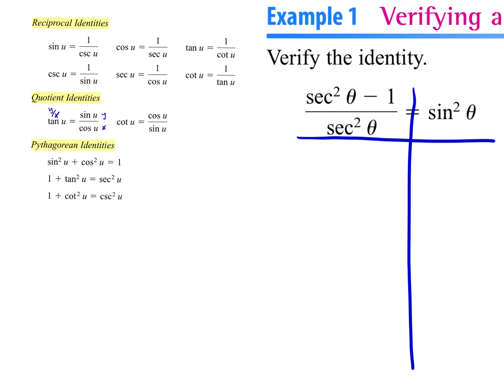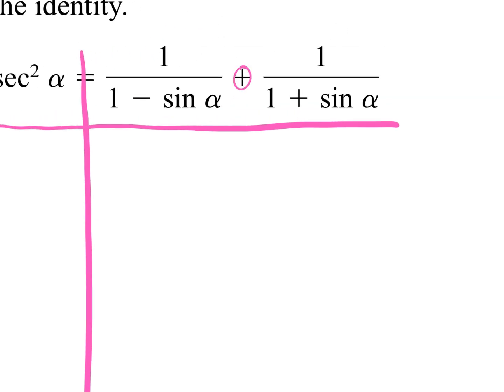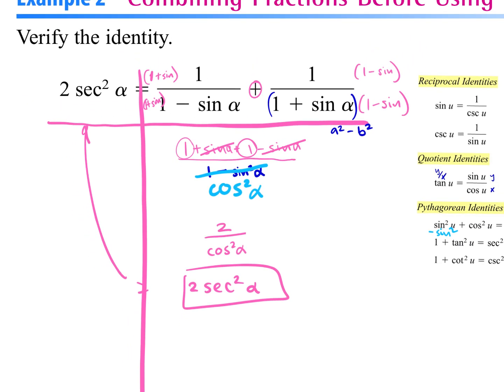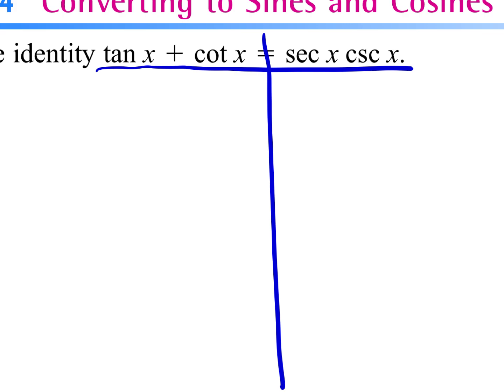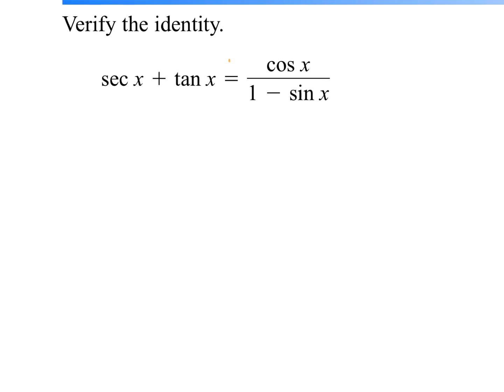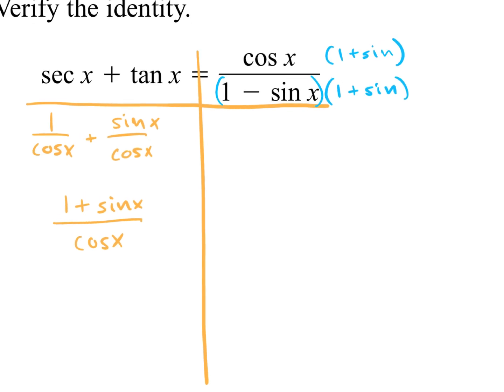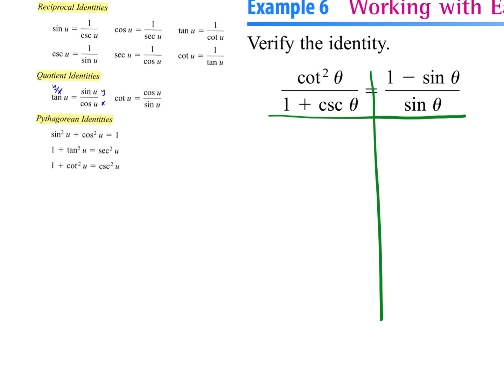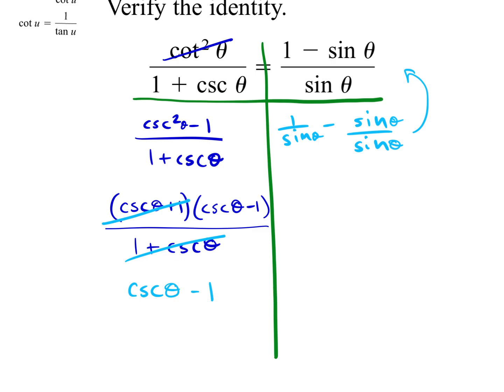11.19 PCH 5.2 NOTES